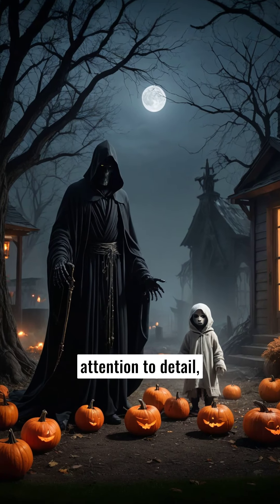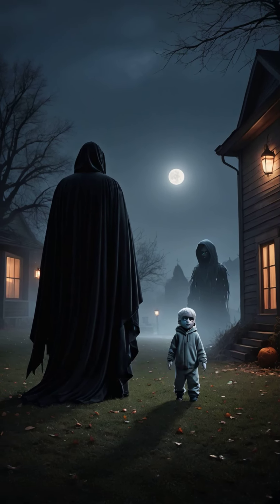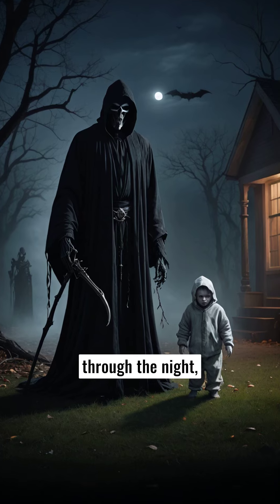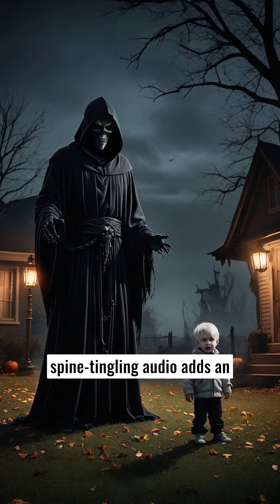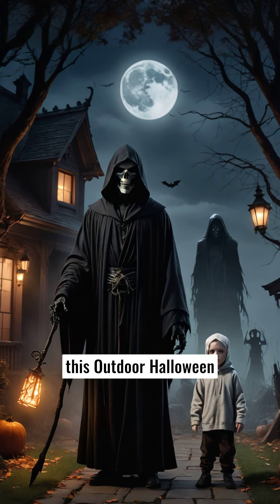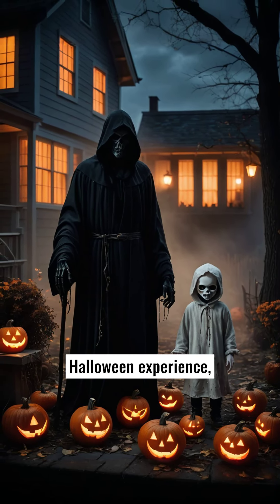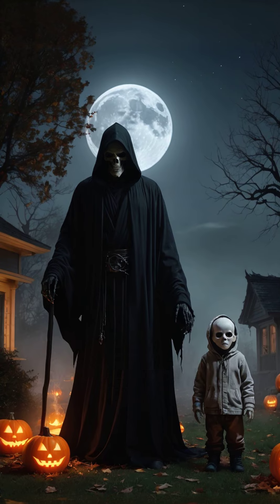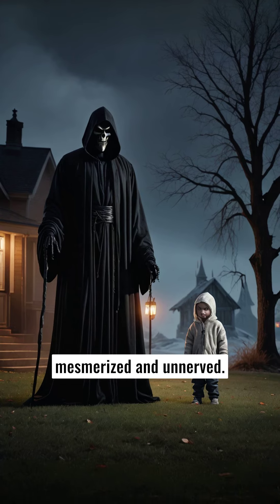Soul Sucker Demon Reaper Halloween Horror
Time to Stir the Pot Witch Halloween Unisex Garment-Dyed T-shirt

The Catholic Study Bible: New American Bible Revised Edition

Transform your Halloween with the Soul Sucker Demon Reaper with Child, a motion-activated animatronic that creates an eerie atmosphere. This towering figure, accompanied by a menacing child, features chilling audio and lifelike movements that captivate and terrify guests. Perfect for front yards or gardens, it promises to elevate your spooky celebration and leave a lasting impression on all who dare to approach.